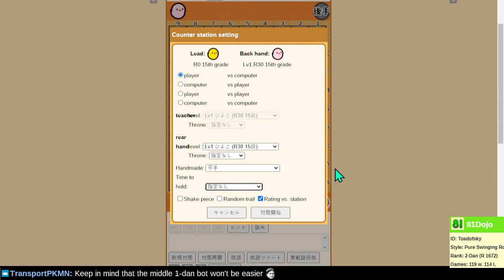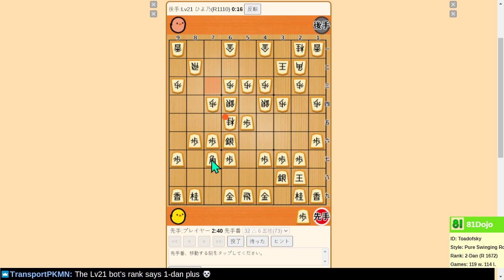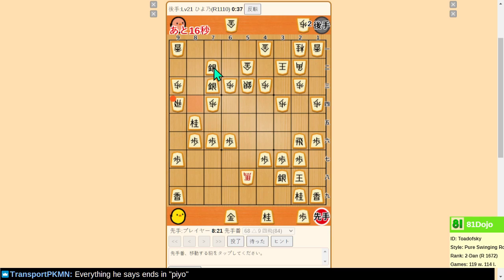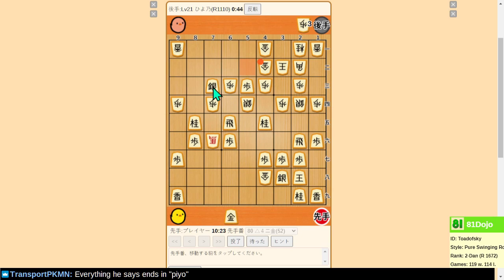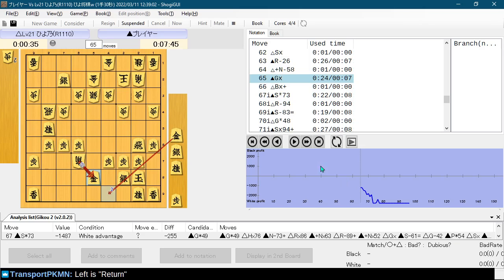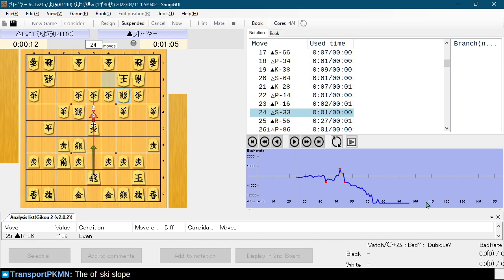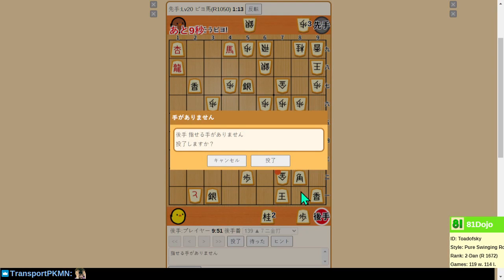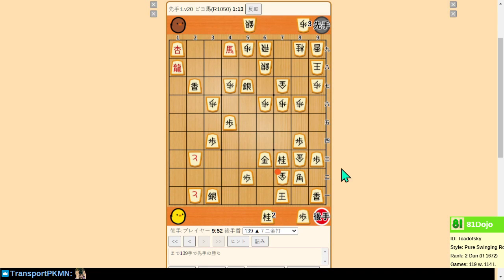1-Dan Piyo Challenge on studiok-i.net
Can I defeat a bird at shogi? Can I remember which piece is which?